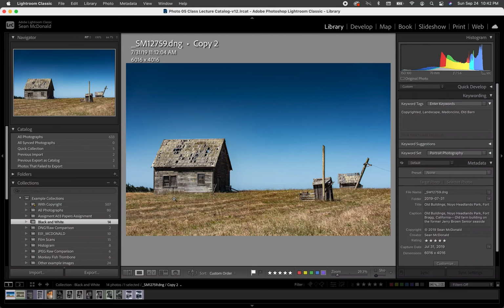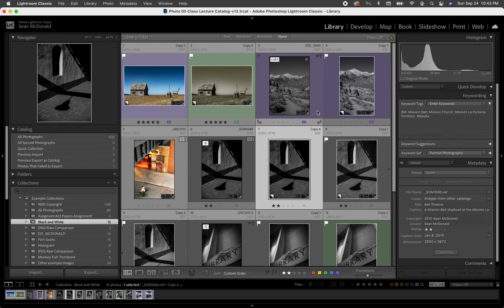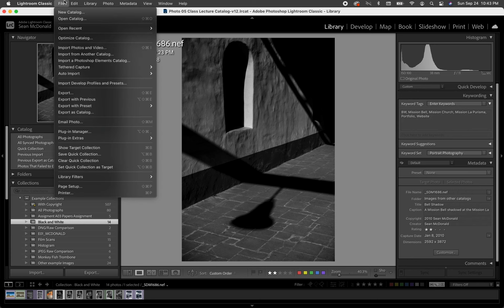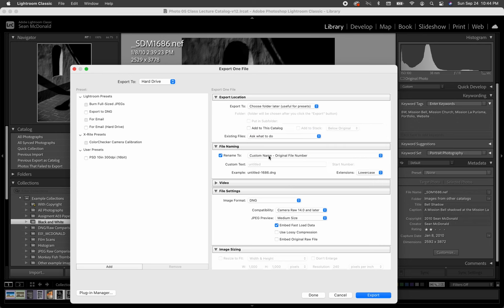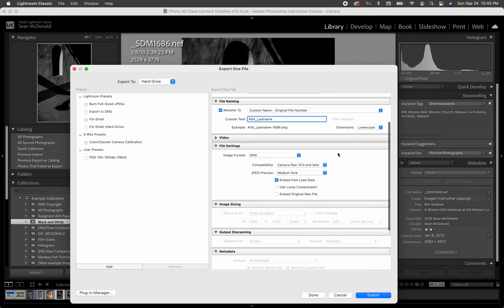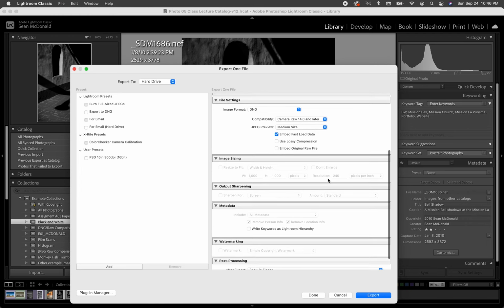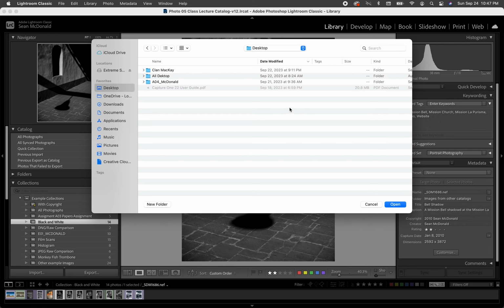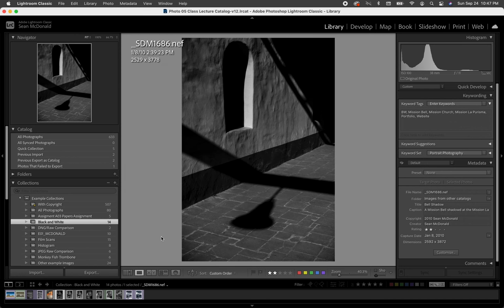Lightroom Exporting DNG files 1080